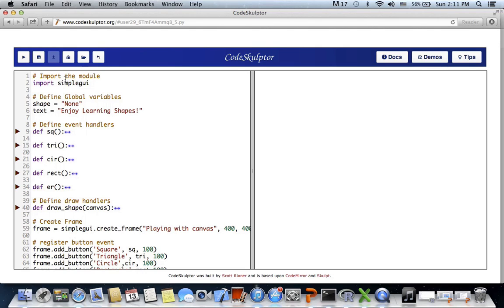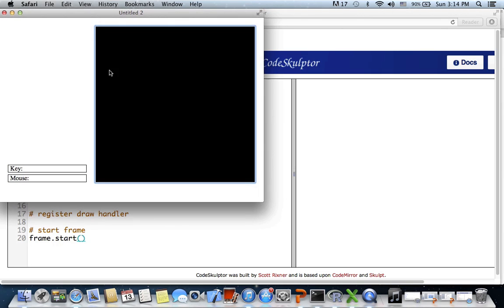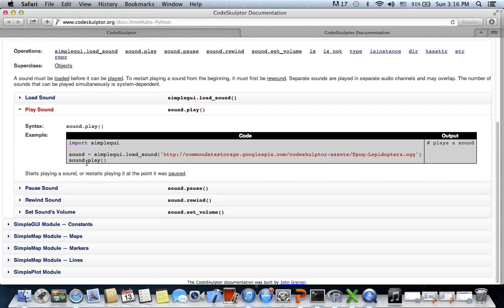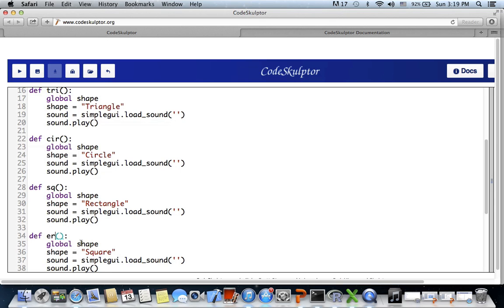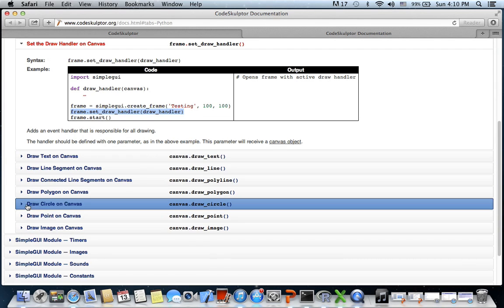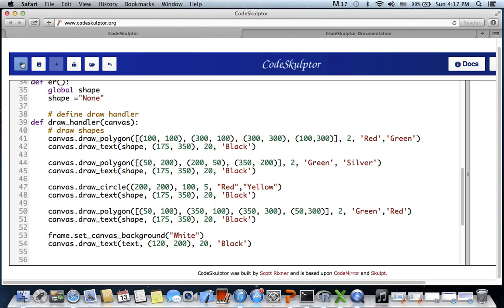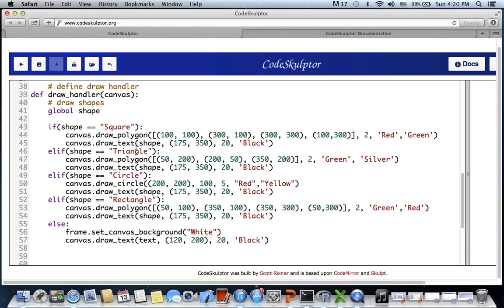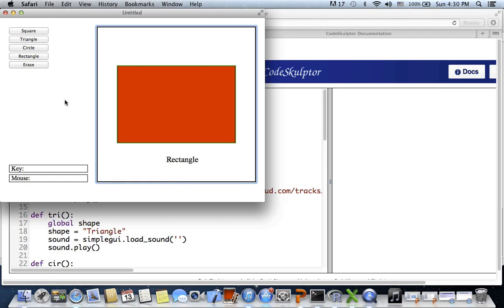Programming in python - Draw shapes on canvas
Programming in python - Draw shapes on canvas using simplegui module and draw functions - Codeskulptor

Used event handlers (buttons), Simplegui module, draw handlers

View full screen for better view.